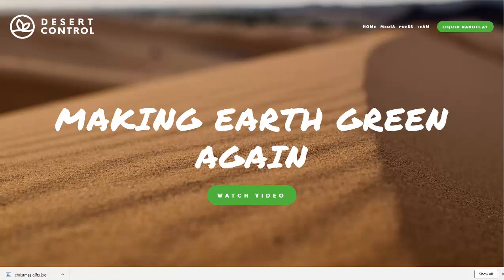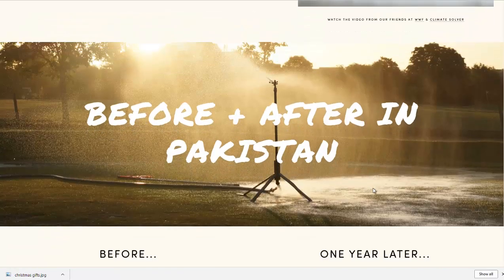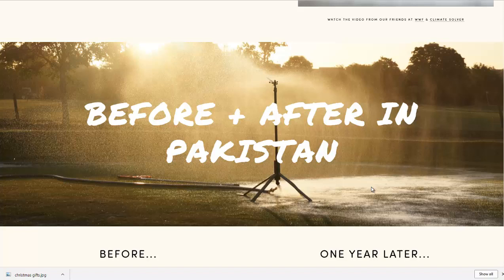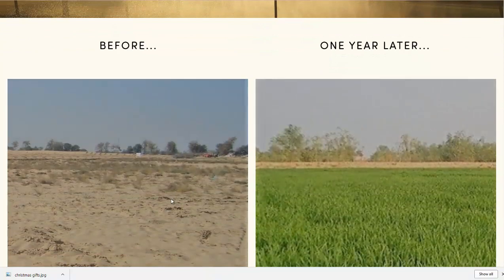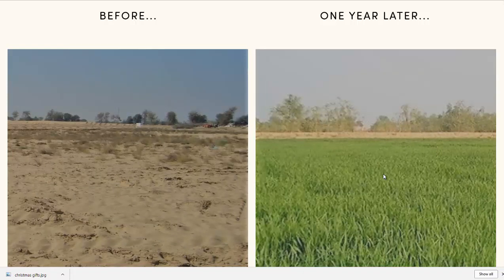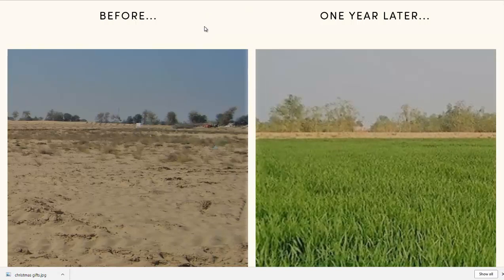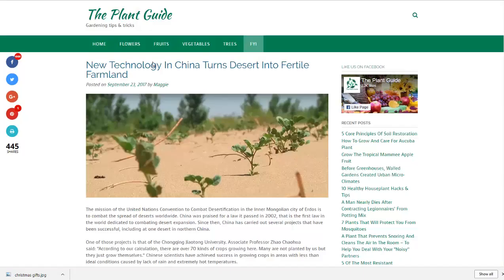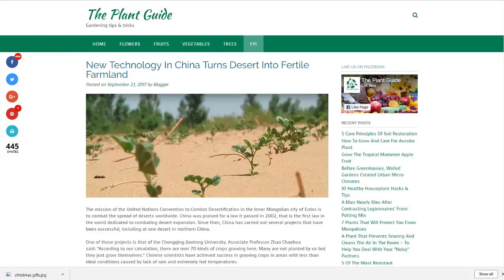Turning the Desert Green with NanoClay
This invention can help turn sandy desert soil into valuable farm land. It allows the soil to retain moisture and make it easier for soil fungus and bacteria to thrive.